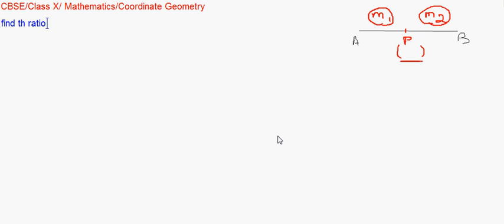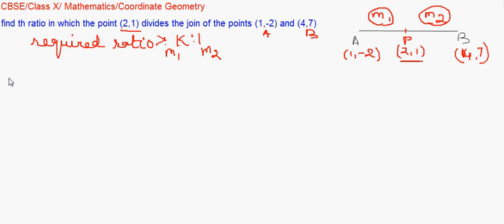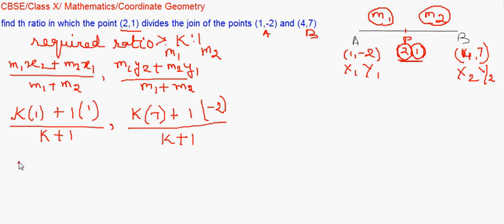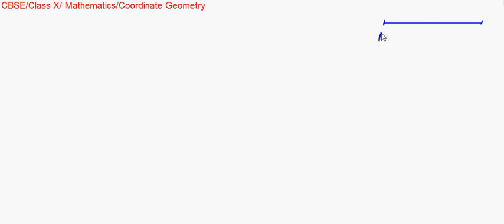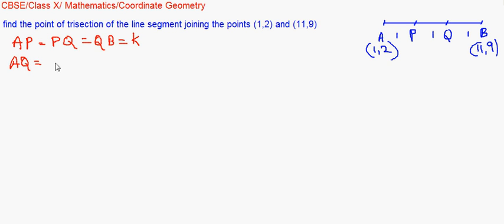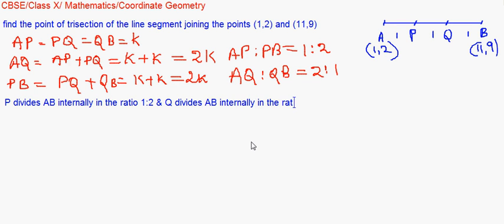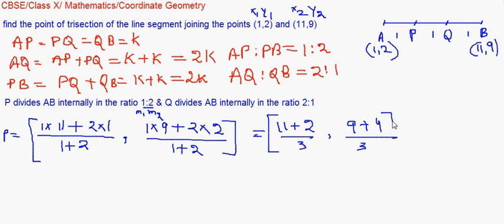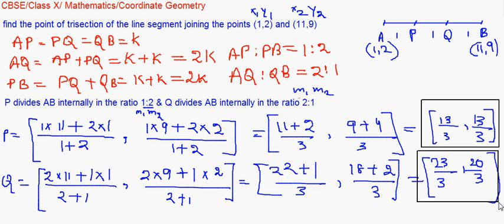eTuitions CBSE X Maths Coordinate Geometry 4 New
eTuitions.org is serving Students from over 23 Countries with One to One Live Tuitions - To Attend Classes with our Expert Faculties, copy and paste this url in your browser